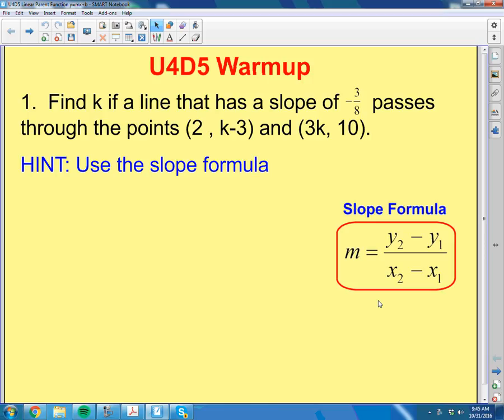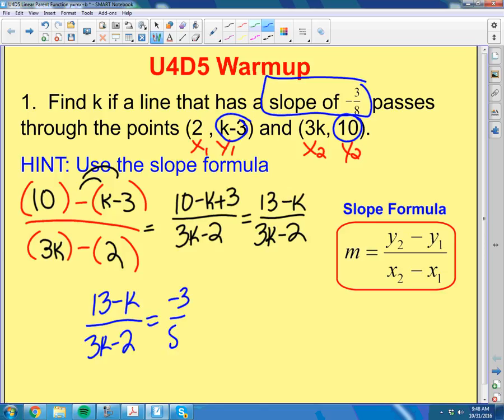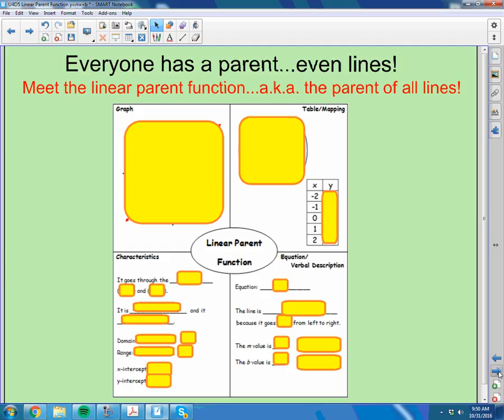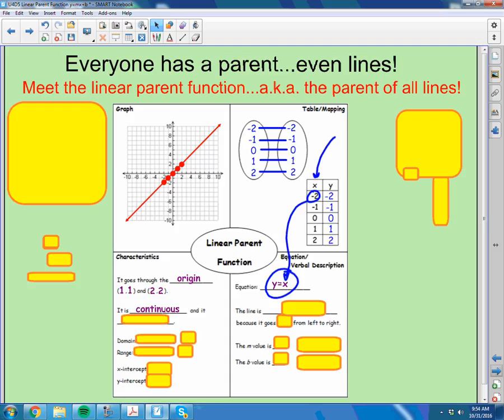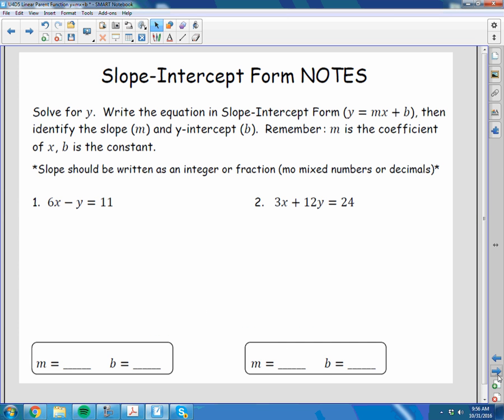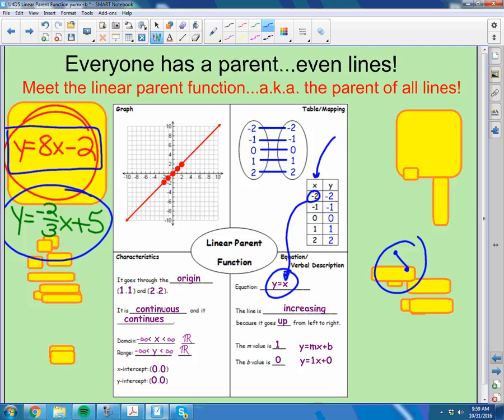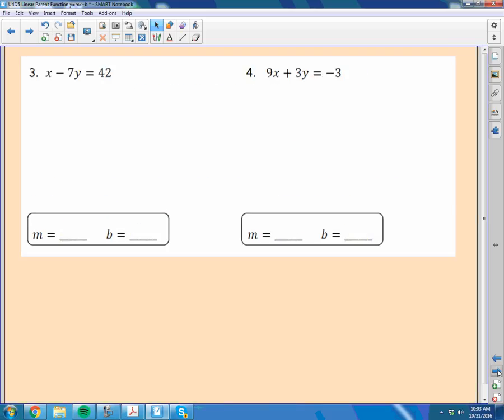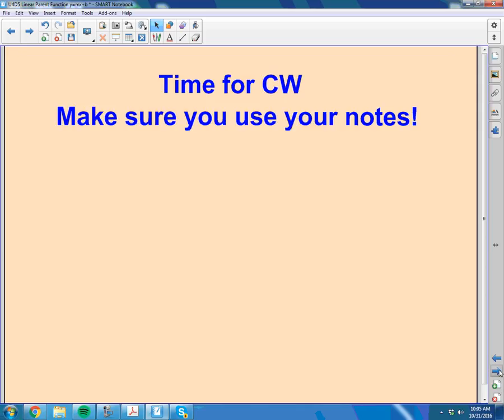U4D5 - Linear Parent & Slope-Intercept Form